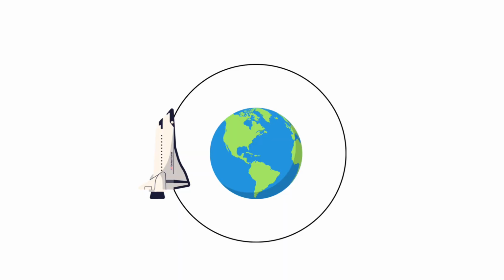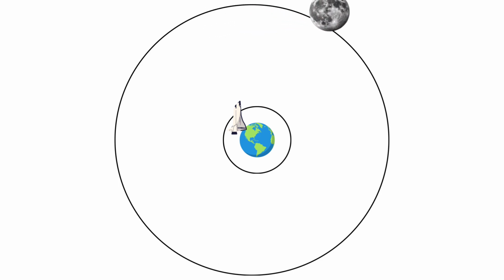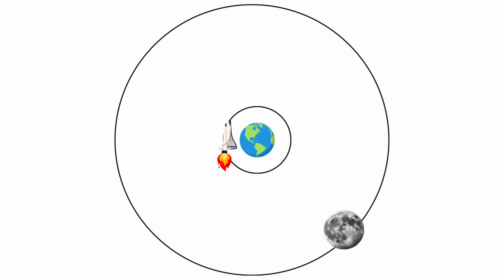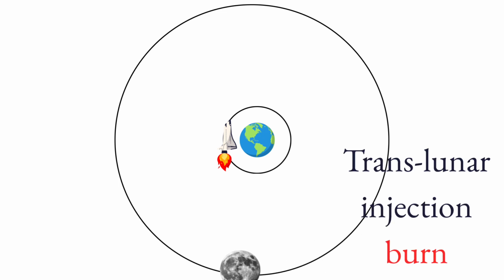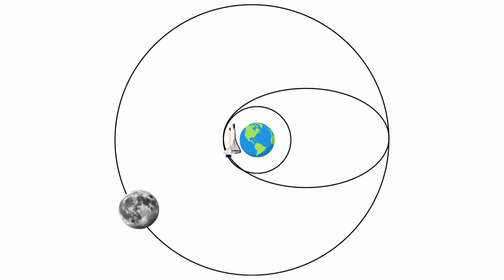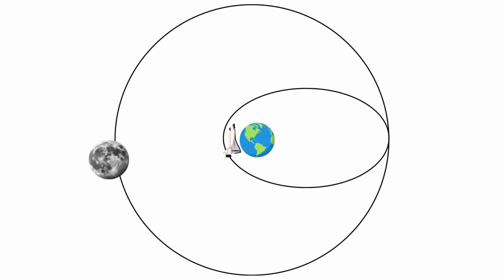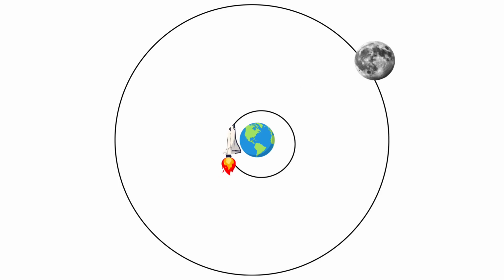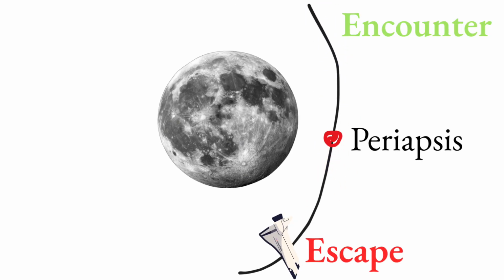How to get to the Moon?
Complex Orbital Mechanics explained in simple terms (in just over 2 minutes!)